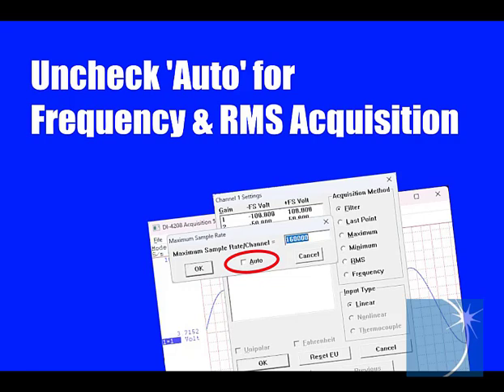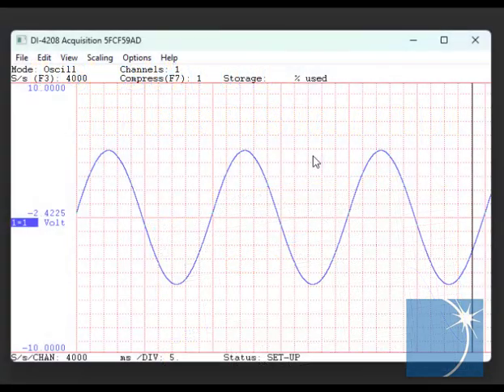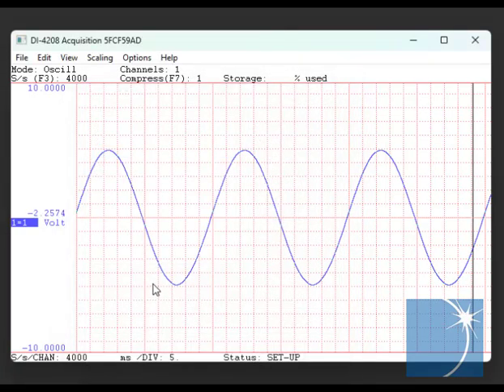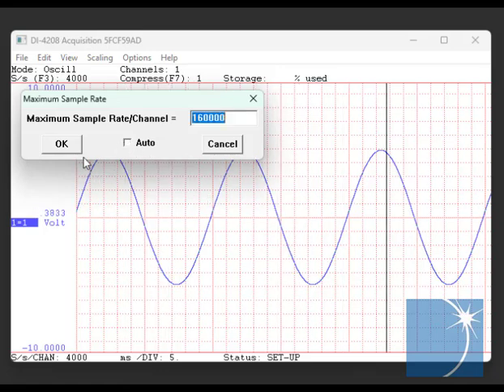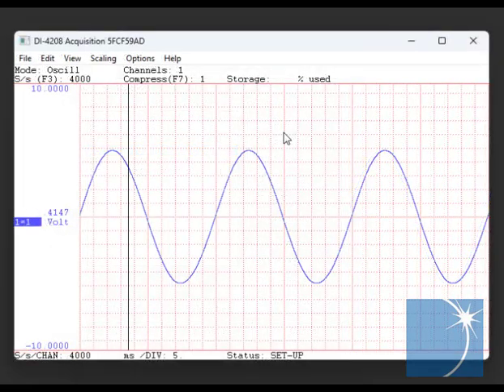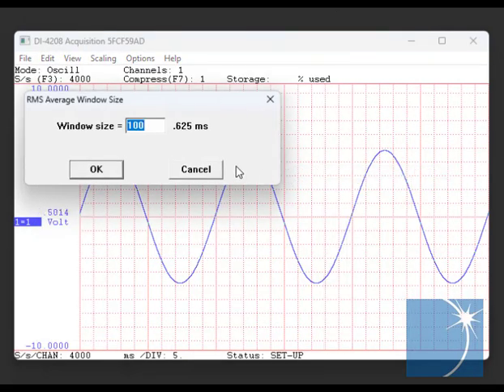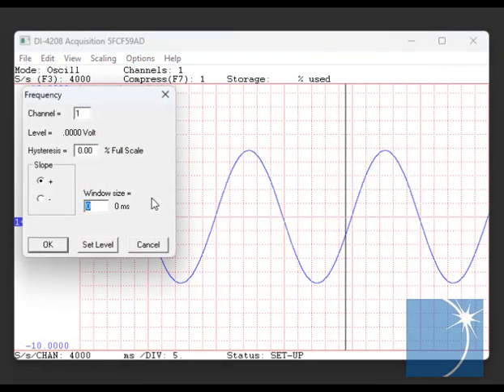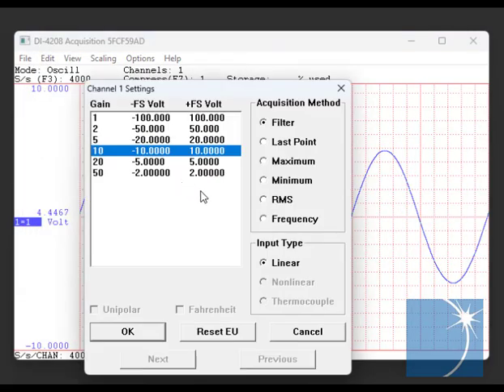Disable 'Auto' in WinDaq to Acquire RMS and Frequency Data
In this video tutorial, we'll show you how to make the RMS and Frequency acquisition methods available in WinDaq by disable the 'Auto' option.

Note that this also disables the anti-aliasing filter in WinDaq.